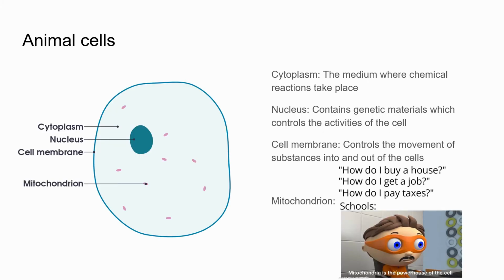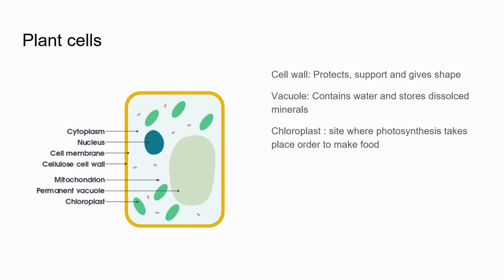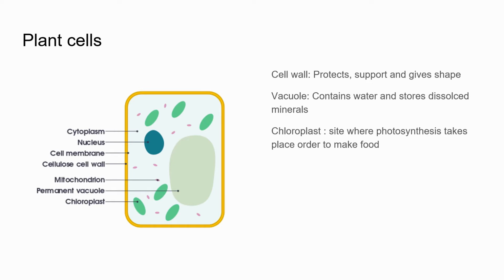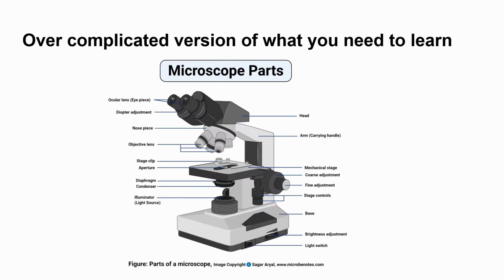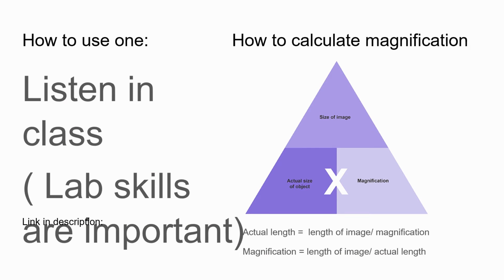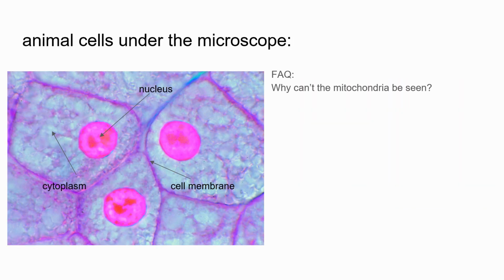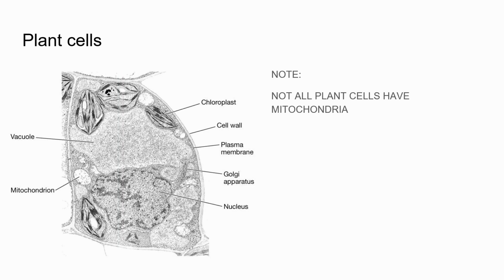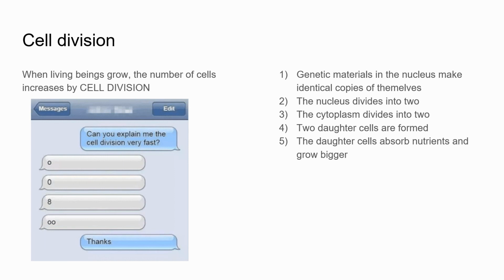Biology: Cells and how to use a microscope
One of the most fundamental concepts in biology is cells. In this video, we will talk about different types of cells, like animal cells and plant cells. We will also teach you how to use a microscope.